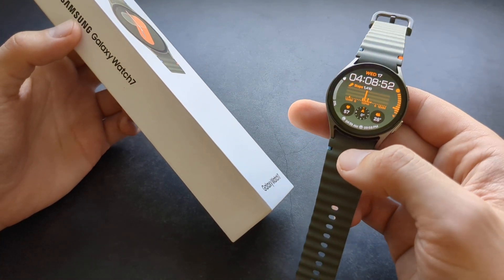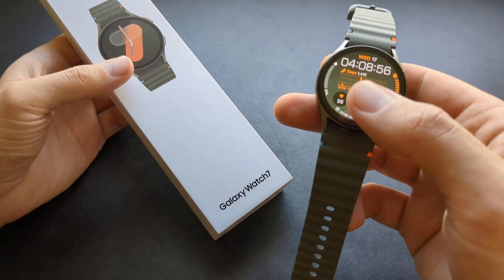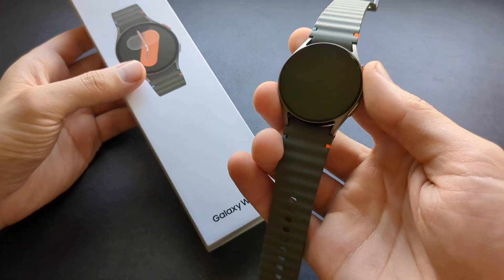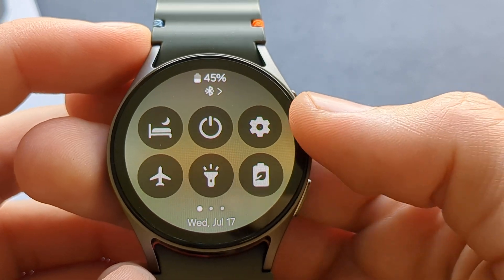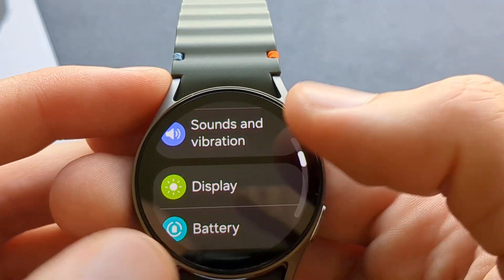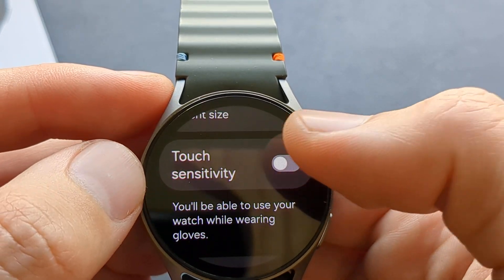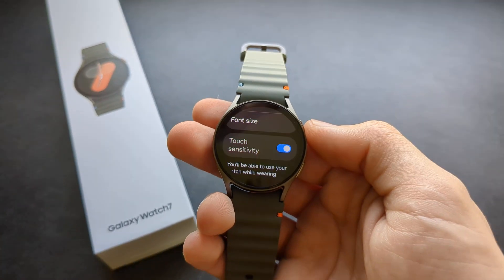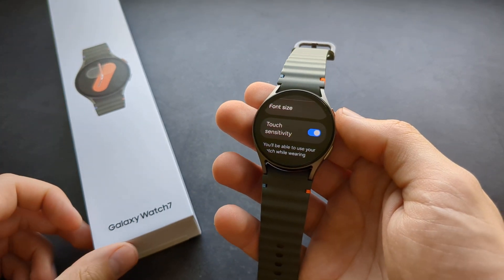Touch Sensitivity on Samsung Galaxy Watch 7 - Increase or Decrease & Use with Gloves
how to increase display touch screen sensitivity